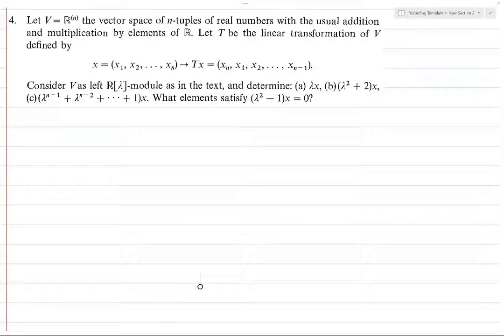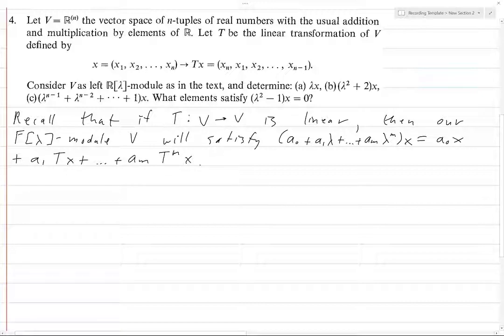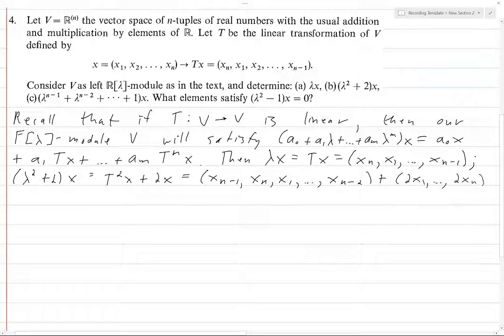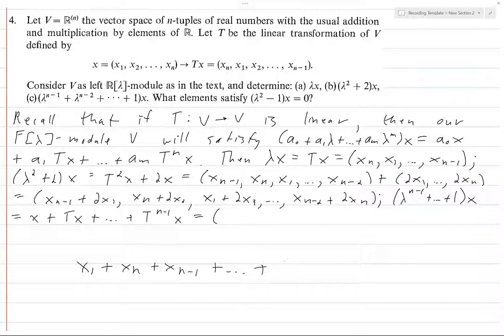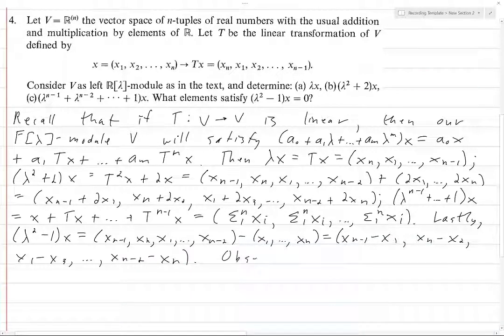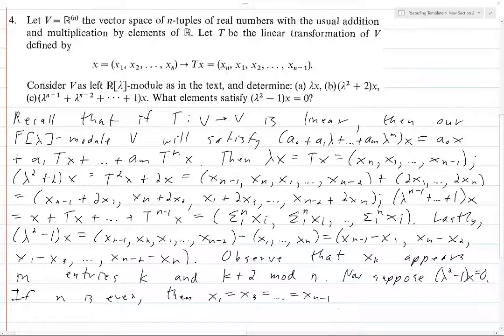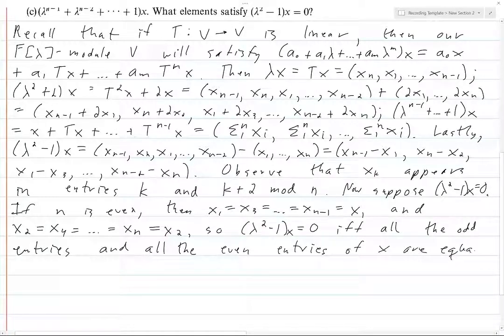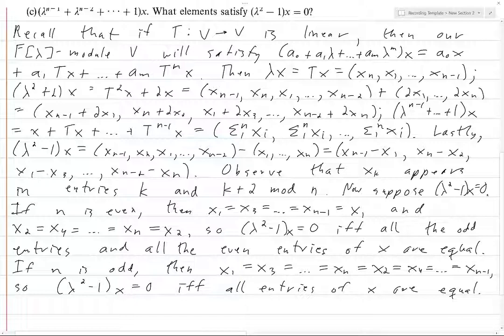Jacobson Section 3.2 Exercise 4